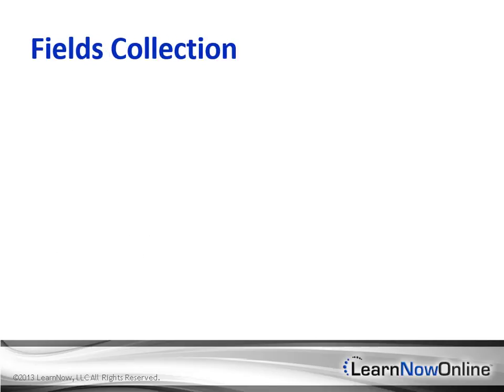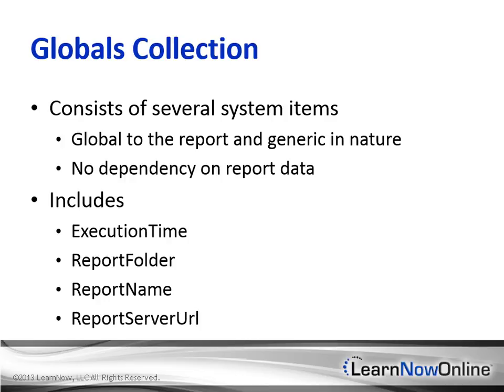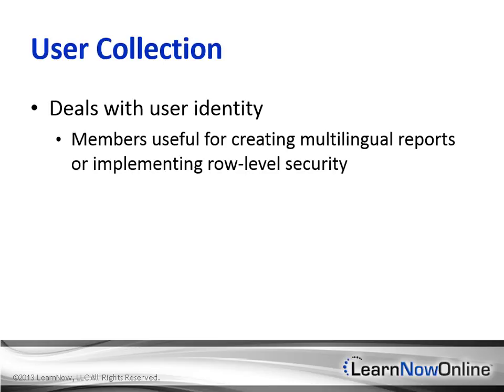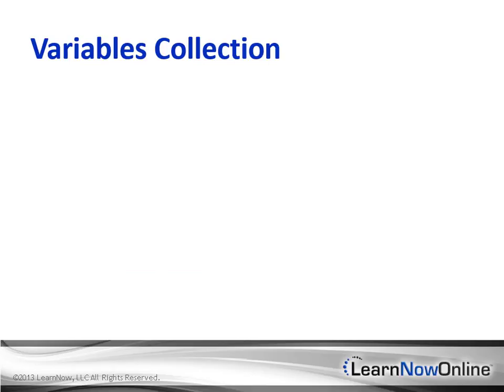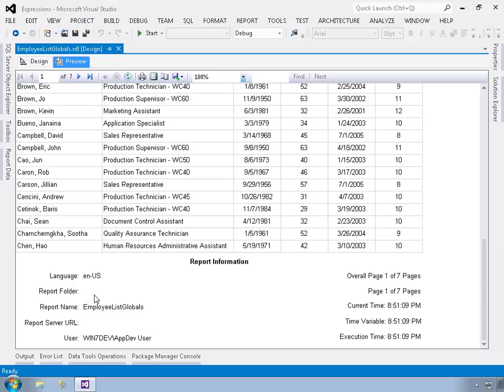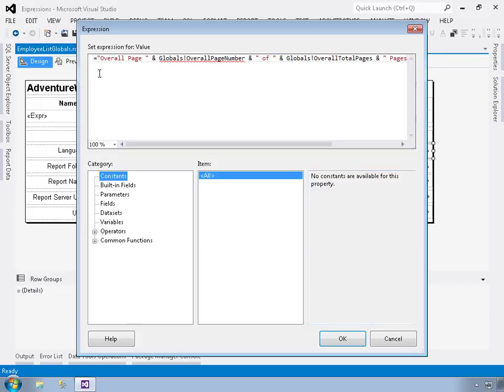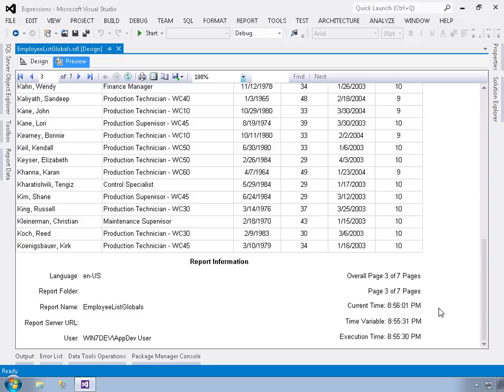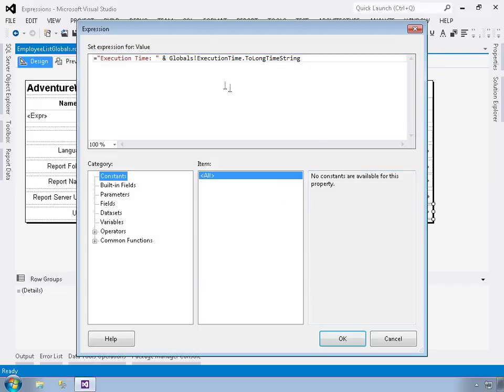SSRS 2012, Part 04 Expressions and Functions Player LearnNowOnline 2 2